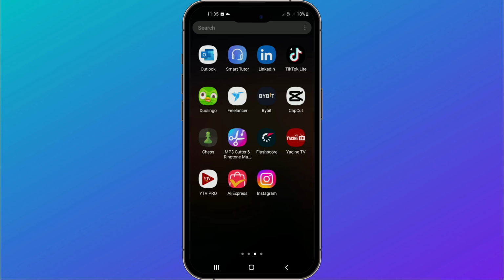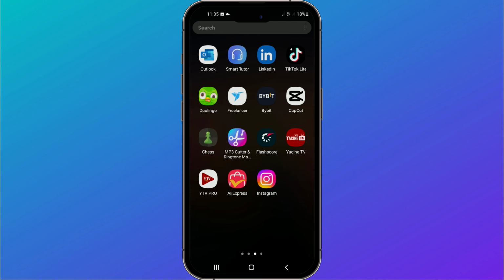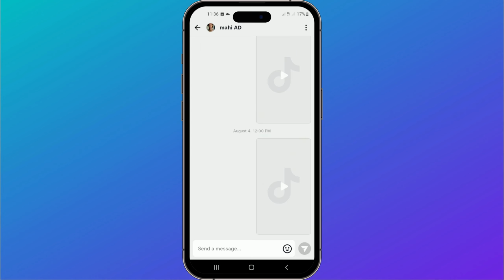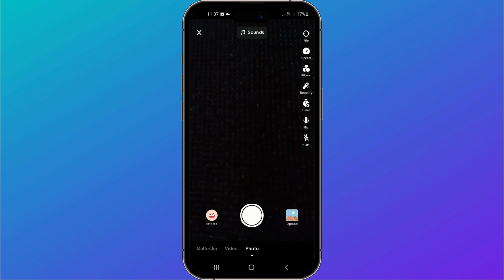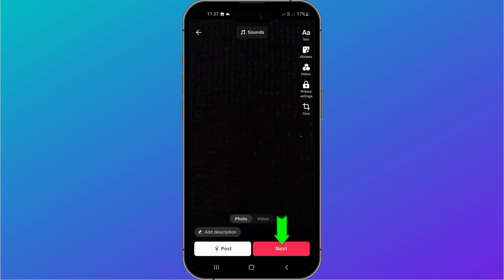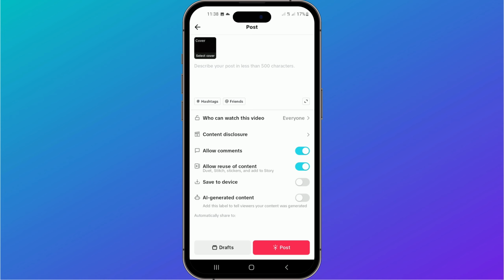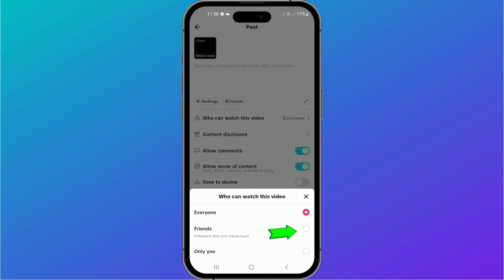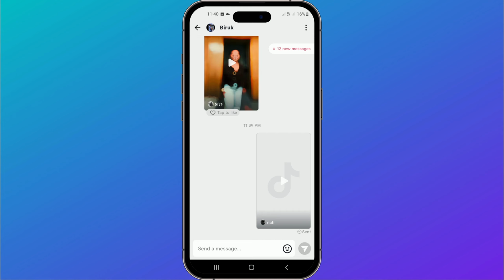How to Send Photos on TikTok Messages (2025 UPDATED Guide!)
Struggling to send photos via TikTok DMs? You’re not alone! In this quick tutorial, I’ll show you exactly how to share images in TikTok messages—whether you’re using iPhone, Android, or the web version. Perfect for sharing memes, moments, or creative content with friends!

🔧 What You’ll Learn:
✅ Step-by-step guide to sending photos in TikTok chats
✅ How to fix the “Can’t Send Photo” error (common solutions!)
✅ Tips for sharing HIGH-QUALITY images without compression
✅ Using TikTok’s camera vs. your gallery
✅ Bonus: How to send multiple photos at once